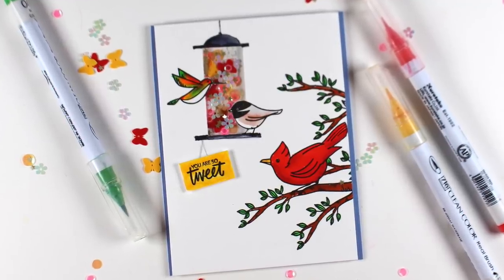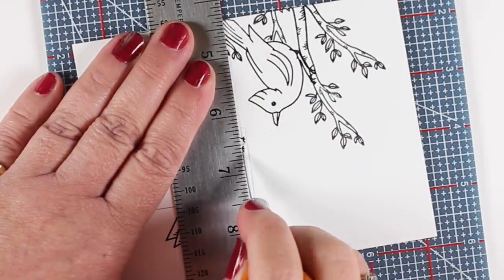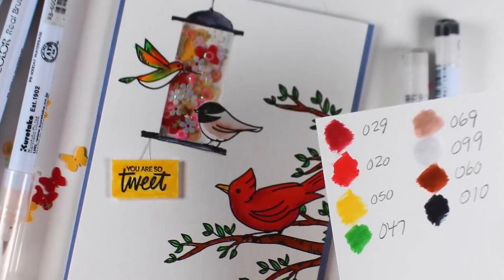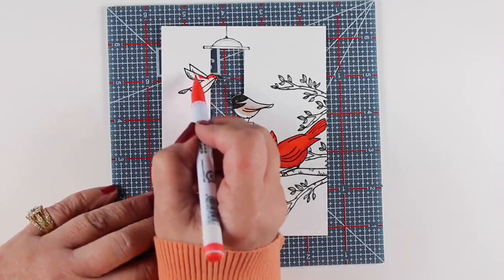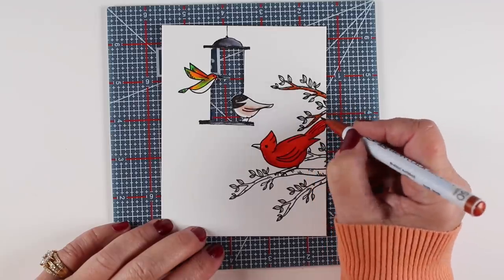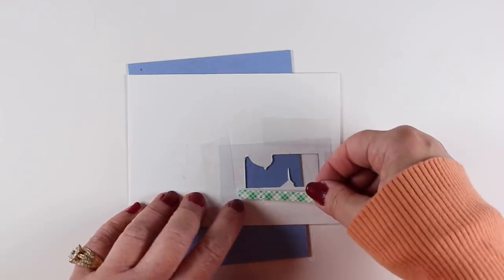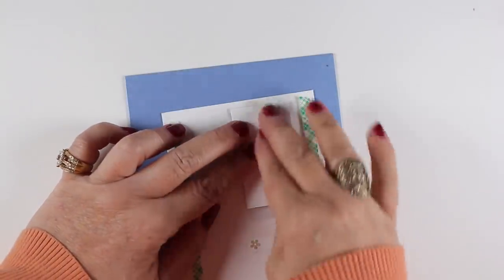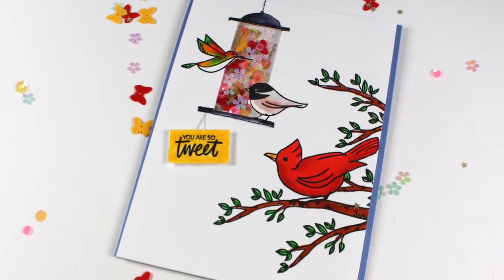Bird Feeder Shaker Card (zig clean color markers)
This little birdie set got me especially excited and well - I wanted to feed them, because filling the feeder made me feel like perhaps spring IS on the way!?!? A late snow this year is causing me to neeeed some spring cheer! Blog post with more info and pinnable images

Essentials by Ellen Letterpress 110 lb. White, 10 pk